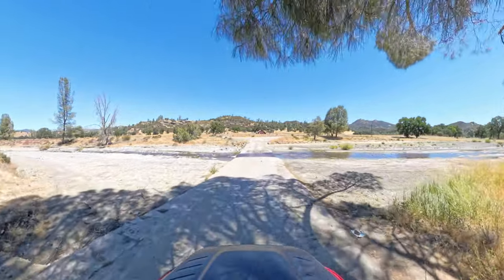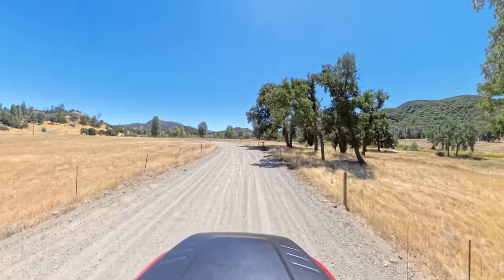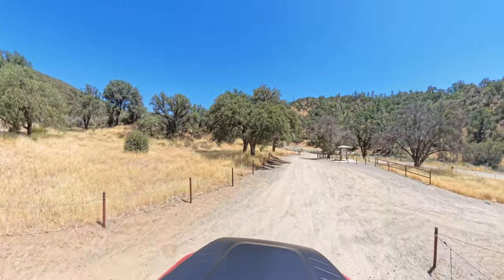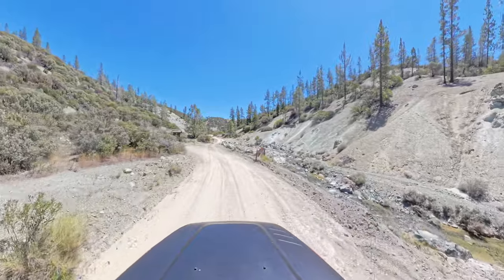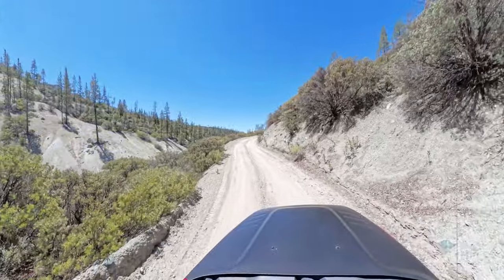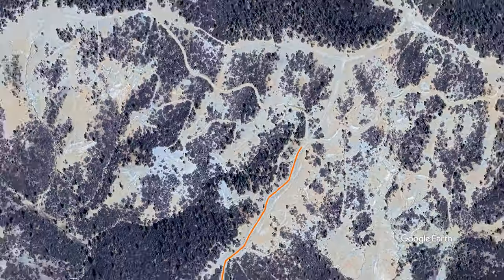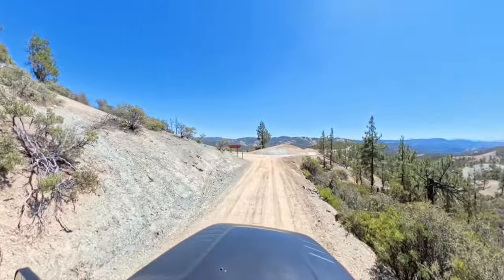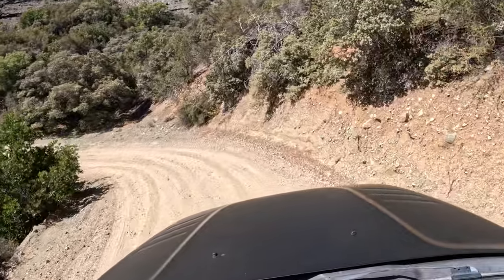Lost in California's Clear Creek: Our Failed Quest to Reach New Idria Ghost Town [OTBT 16]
We explore the rugged beauty of Clear Creek Management Area (CCMA), a remote and vast public land in California's Coast Range. The striking landscape of serpentine hills, rich in natural and historical significance, is a sight to behold. Much of the land contains serpentine, the state rock of California, which harbors veins of naturally occurring asbestos, shaping access and conservation efforts in the region. The CCMA's miles of winding dirt roads offer opportunities to discover stunning vistas and challenging terrain, and the area is irresistible to adventurers and off-road enthusiasts. However, visitors must follow safety guidelines due to the presence of asbestos in the dust.

Permit information (from the BLM site, current as of September 2024):

Permits are required when visiting the CCMA. Please note that you may need multiple permits to access areas within the CCMA. Carefully read each permit description and use this chart to help you decide which permit(s) you need. The following permits are available for advanced reservation:

Serpentine Area of Critical Environmental Concern (ACEC) Permit: This free permit allows an individual to access the Serpentine ACEC within the Clear Creek Management Area for one day. Regardless of age, each person entering the Serpentine ACEC must have a permit in their name and on their person. An individual is allowed a total of five permits per calendar year.

Clear Creek Vehicle Permit: Vehicles entering the Clear Creek Management Area, including the Condon Peak campground and trailhead, are required to have a Clear Creek Vehicle Permit. The permit is $5 per vehicle and allows the vehicle to enter for seven days from the date of entry. Each vehicle must display the permit on its dash while in the Clear Creek Management Area.

Asbestos Information (from the Recreation.gov site):

The risk of exposure to airborne asbestos exists within Clear Creek year-round. Visitors should take measures to reduce exposure to dust while in the area. Children are most at risk from exposure. Recommendations to minimize exposure include avoiding the area during dry or dusty conditions, avoiding opening vehicle doors until visible dust has cleared, keeping windows closed and ventilation on recirculate, washing vehicles before returning home, laundering clothing separately, and using a HEPA vacuum to clean the vehicle interior.

Please think twice before bringing your child to the CCMA due to the naturally occurring asbestos and associated health risks.

▶ Chapters

0:00 Intro & enter Clear Creek Management Area
2:30 Fee station and discussion of permits
4:55 Oak Flat campground
6:48 Entrance to the Serpentine Asbestos ACEC
9:20 A random encounter with a fellow carrying a gun
10:35 First route decision point, fallen signpost.
10:53 Leaving the Clear Creek valley floor
14:03 Progress status check and decision point number 2
14:27 Let's make a left turn!
16:25 Realization dawns and turnaround
17:08 Back at the fork in the road
17:39 Back down the mountain
18:40 Wrap up and a montage of our descent

▶ Gear we use
* Insta360 X4 (used in this video)
* PellKing Suction Car Mount for Insta360 X4 (etc)
* Insta360 X4 2290 mAh battery
* Insta360 X4 Fast Charge Hub
* GoPro Hero11 Black Mini
* GoPro Suction Cup Mount
* RAM Mounts X-Grip Phone Holder
* RAM Mounts Suction Base

* Tube Mounted base for Rotopax
* General Rotopax Accessories at Amazon